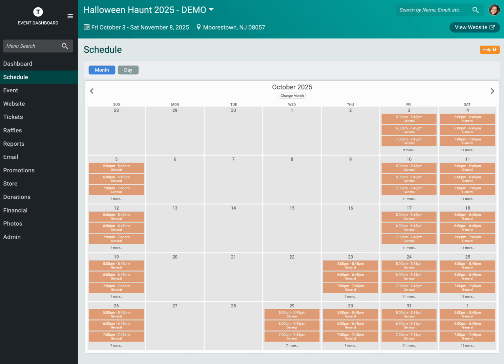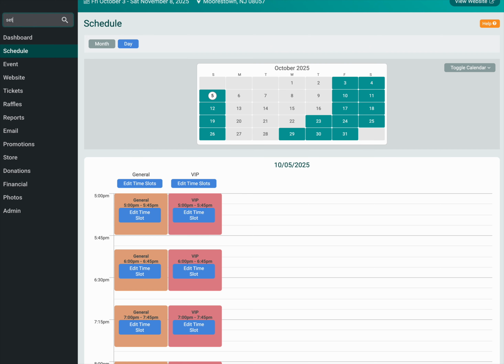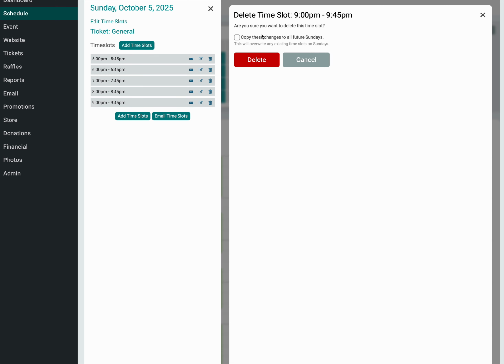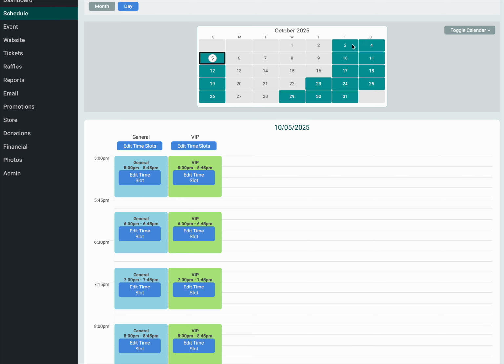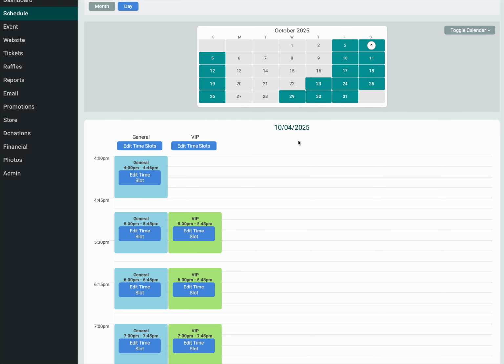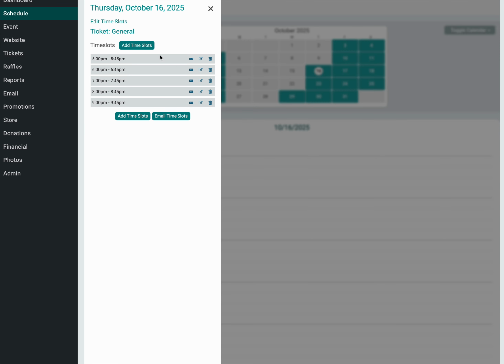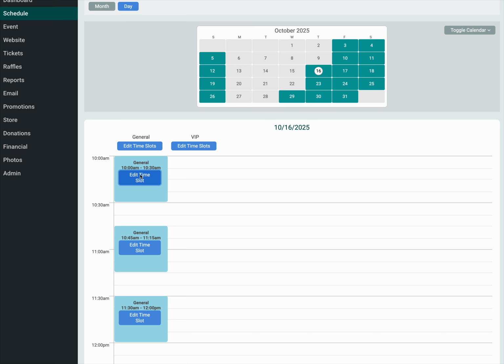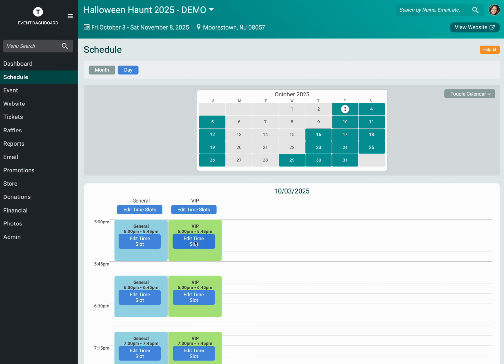MTE Time Slot Management